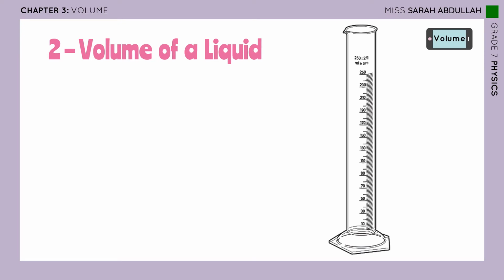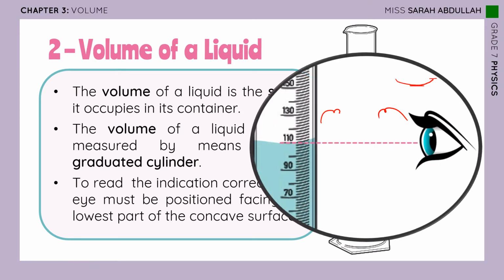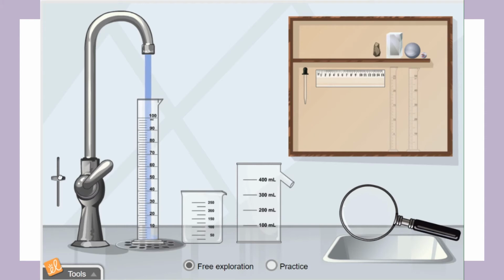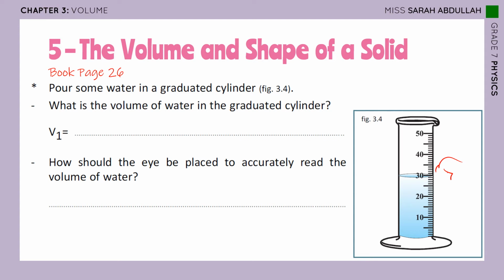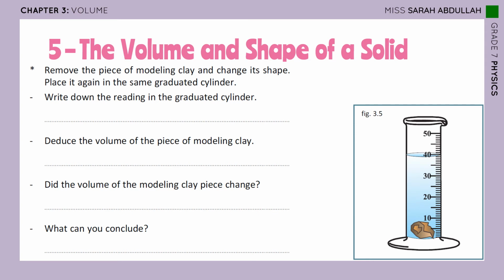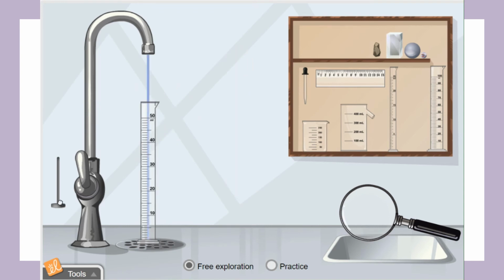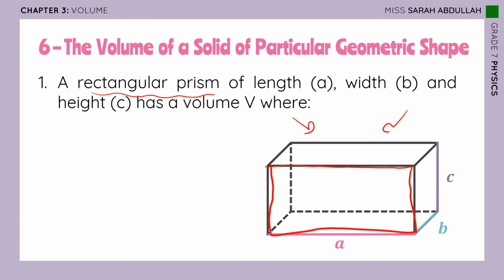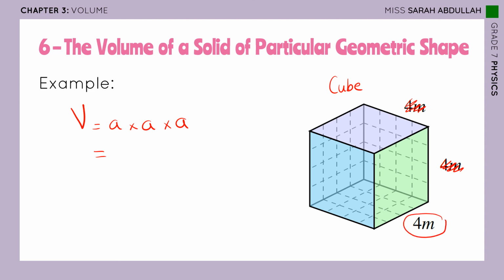Physics - Volume (2/2) - Grade 7